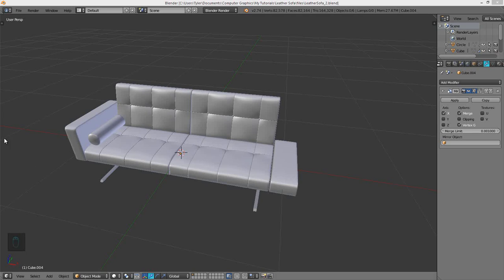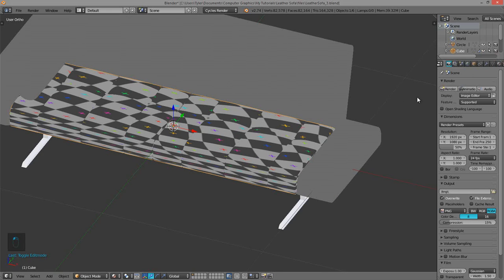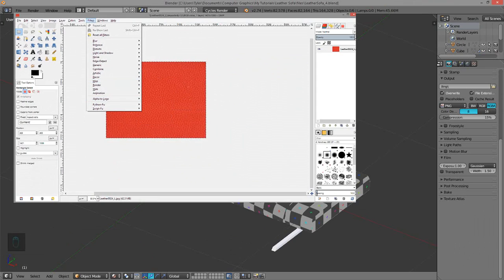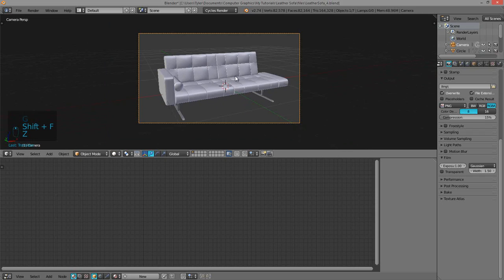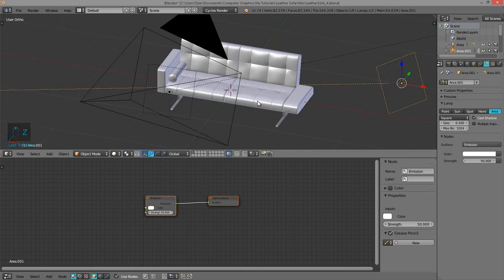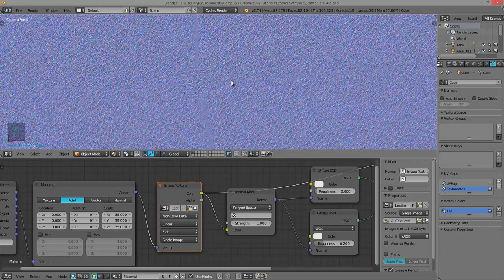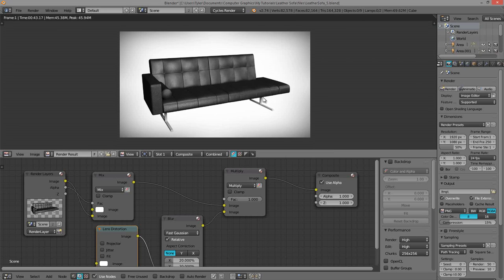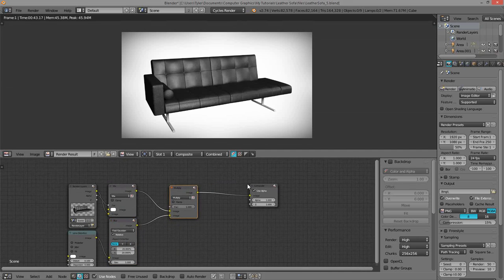How to Create a Realistic Leather Sofa in Blender Part 2 of 2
In this two part video series I'll show you how to create a realistic leather couch/sofa in blender.

How can I make my tutorials better? Please let me know in the commenting below (: